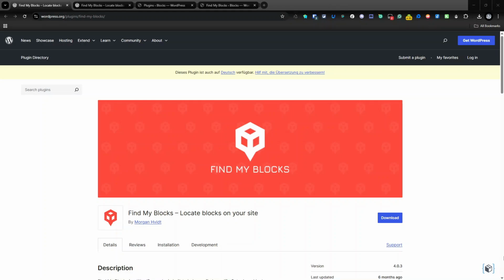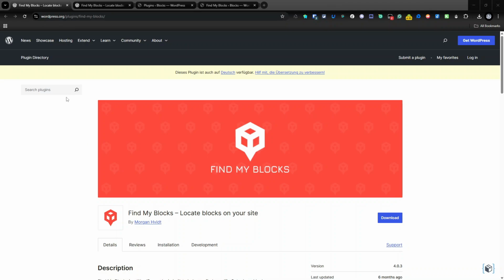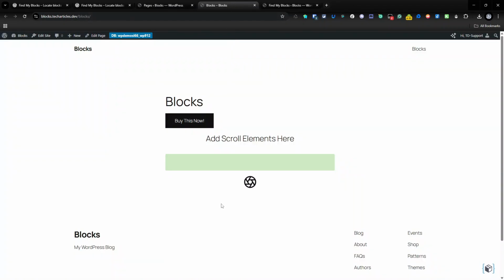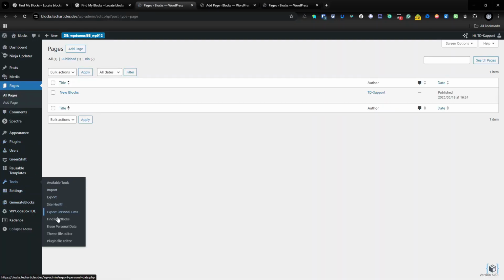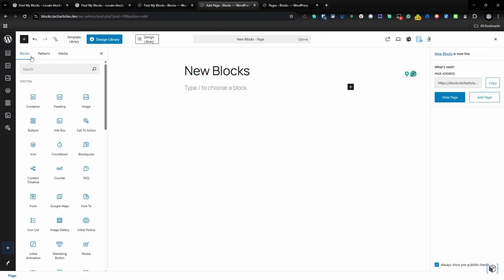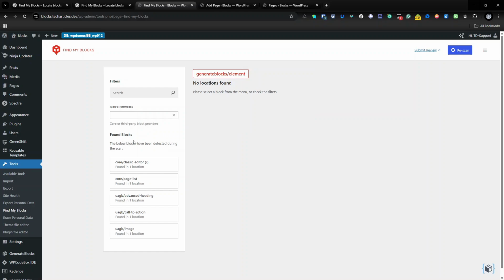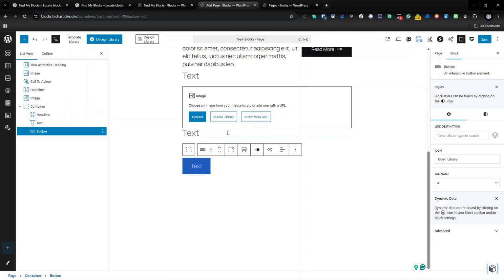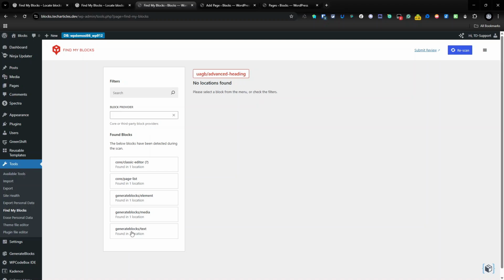Taming the Block Jungle: How Find My Blocks Simplified a Plugin Overload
📌Here’s what you’ll learn in this video:
Welcome to a quick dive into Find My Blocks, the ultimate WordPress plugin for locating where you have used a Gutenberg block. In this video, you’ll learn:

What is Find My Blocks
Why I needed it: Tackling a site with dozens of block plugins
Live Demo: Scanning for blocked users
Substituting blocks to rebuild sections